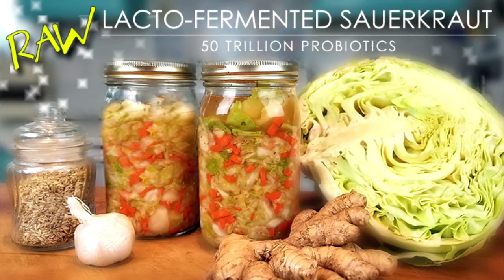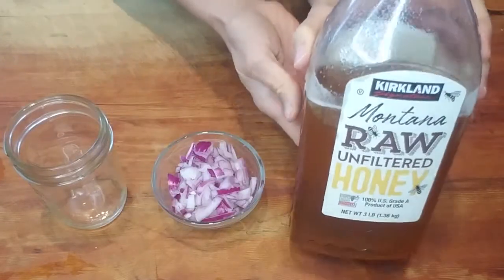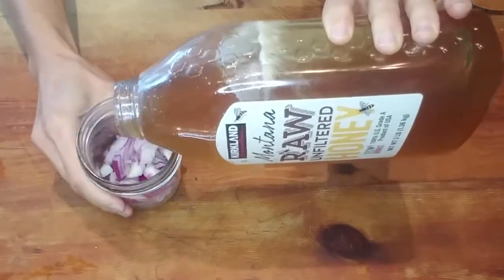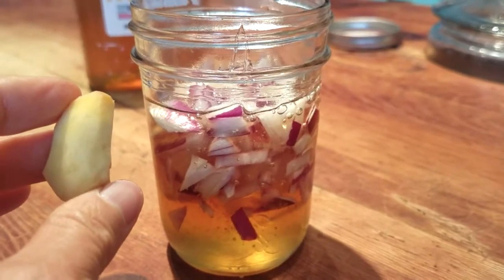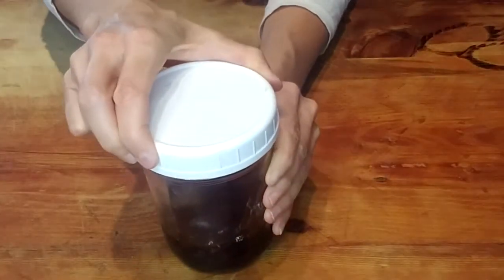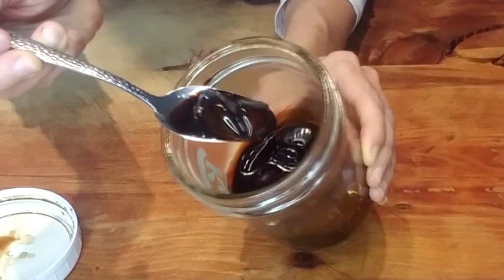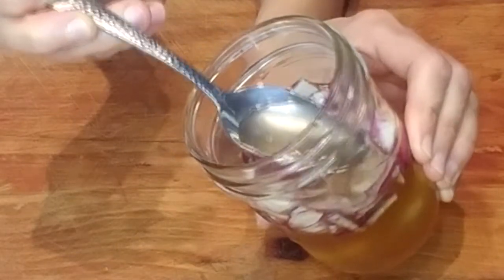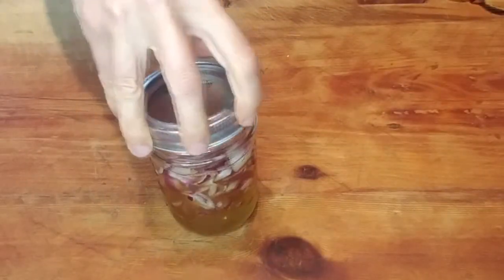Easy Homemade Cold Remedy | My GO-TO Seasonal Cold Stopper!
This is an easy homemade cold remedy that I've been using for years.  It's my go-to seasonal cold buster! Stop a cold from coming on using this simple DIY cold remedy.

MY ALL NATURAL COLD BUSTER ARSENOL: not ready yet...